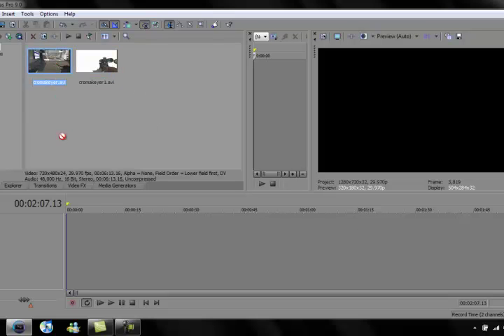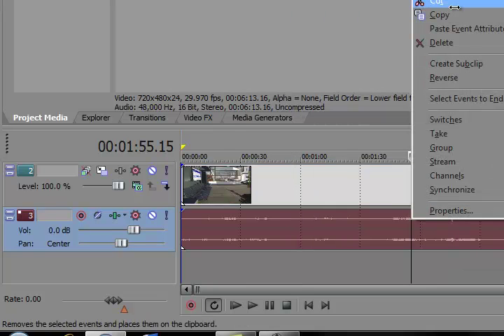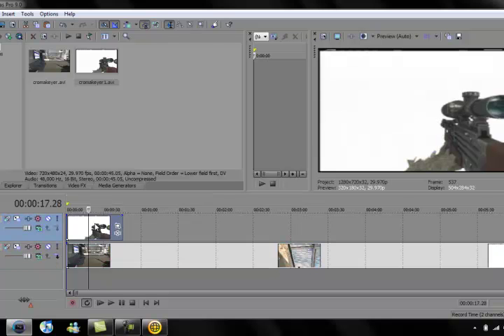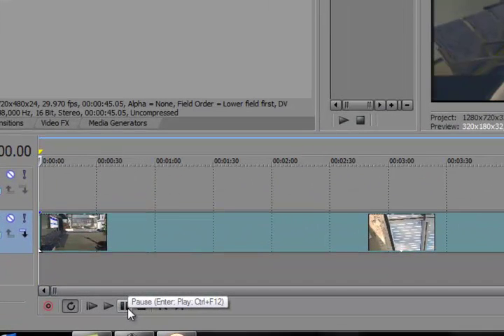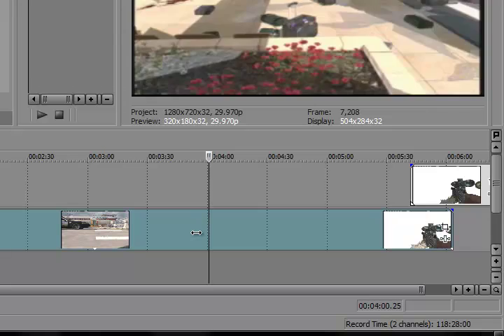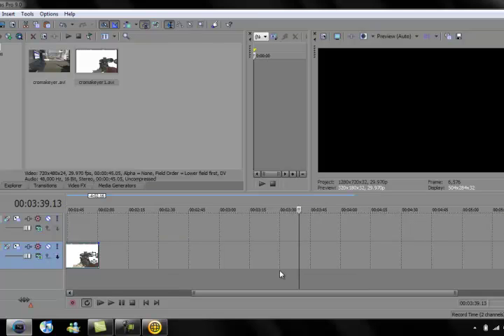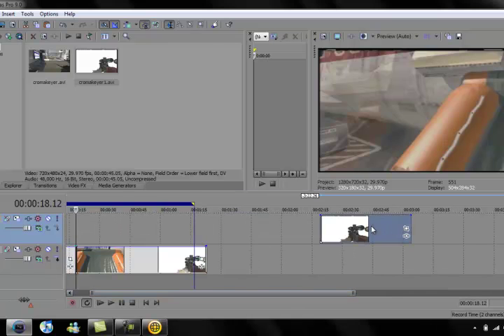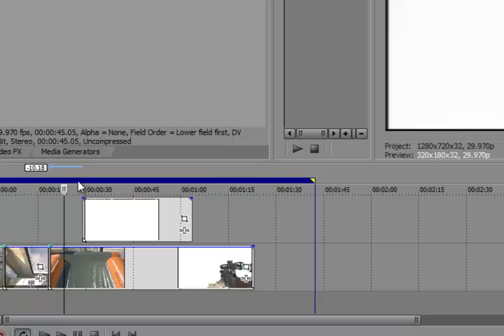Sony Vegas pro 9 Tutorial - Croma Key (Fly) part 1